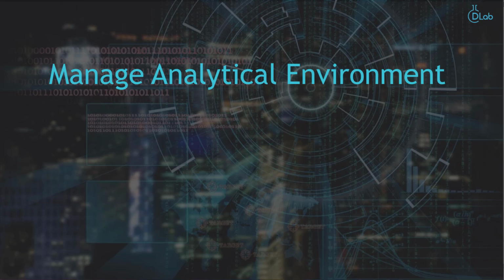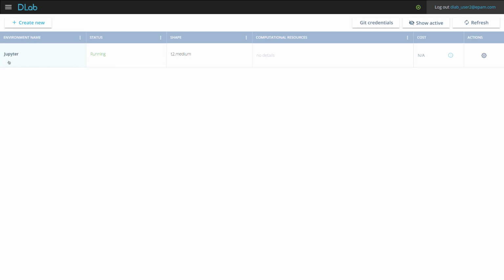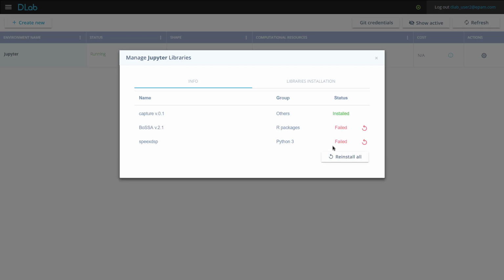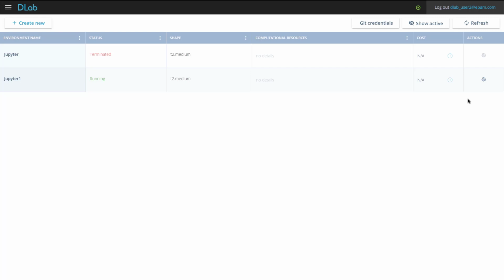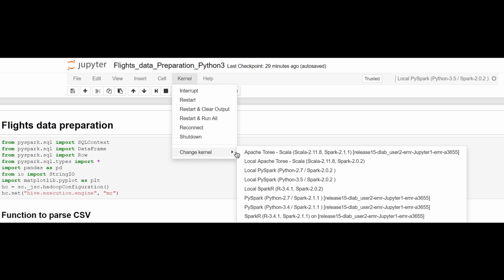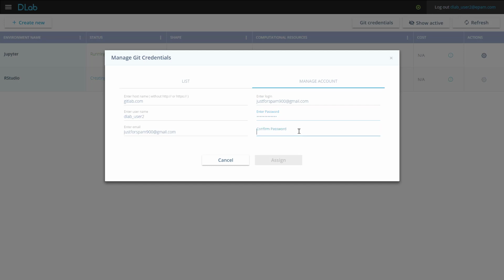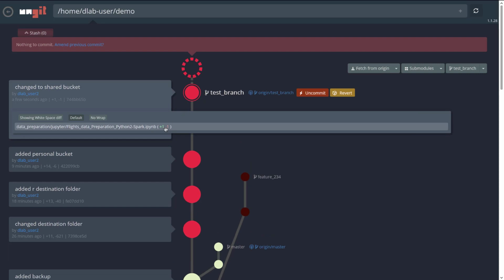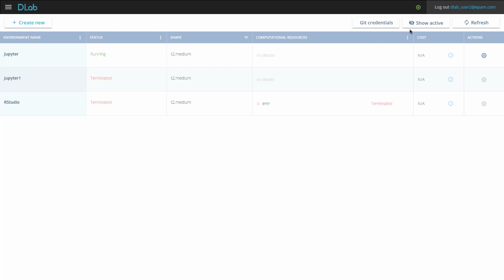DLab 1 5 Release part 2